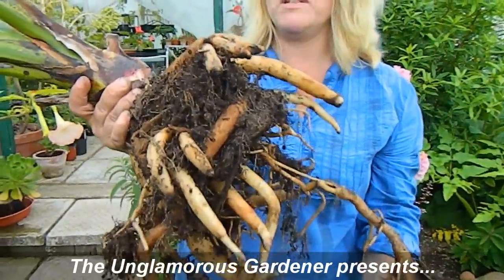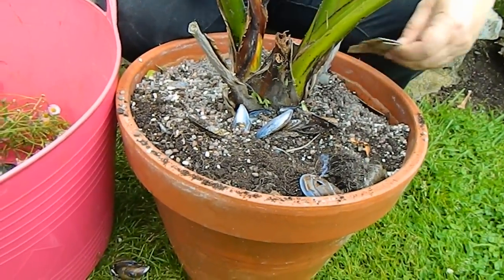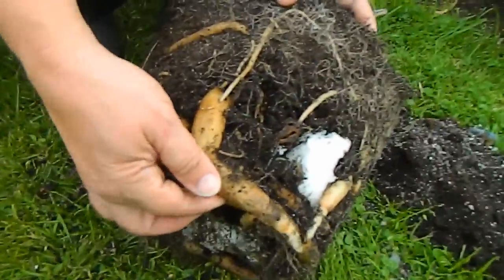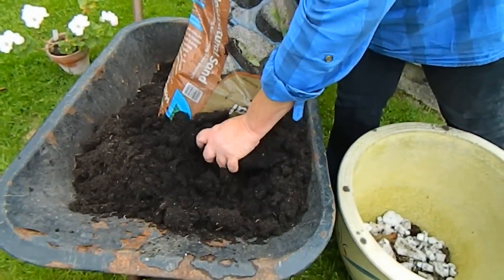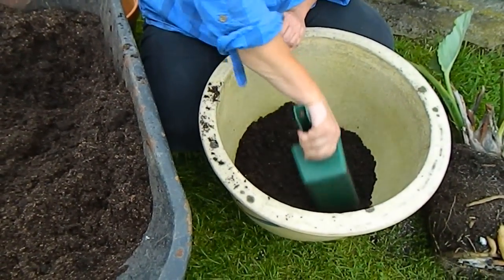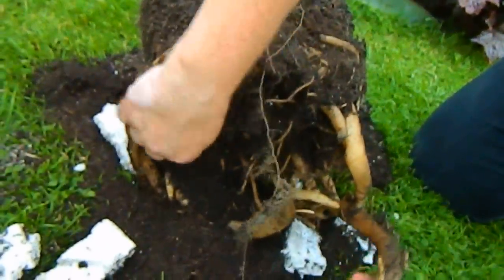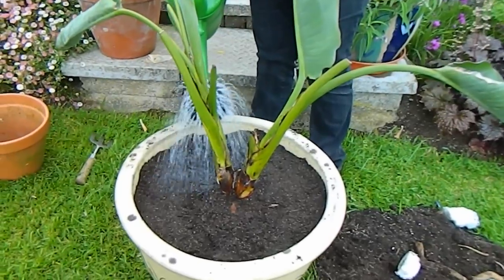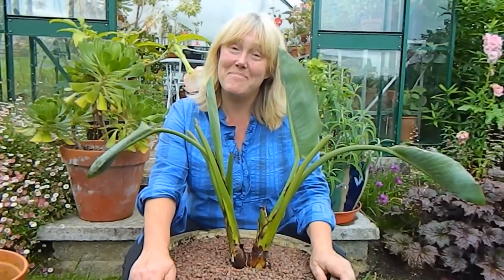Repotting A Very Pot Bound Bird Of Paradise (strelitzia)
From Douentza Garden in Wexford, Ireland. This video is about repotting a very pot-bound Strelitzia reginae, bird of paradise plant.